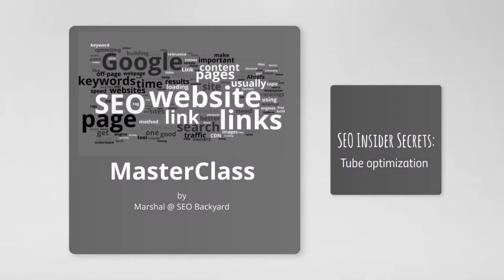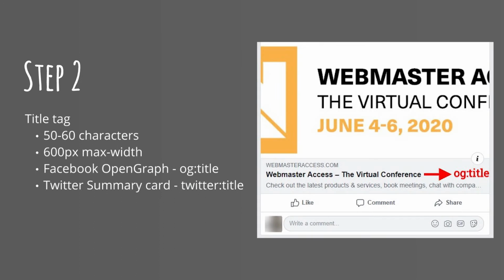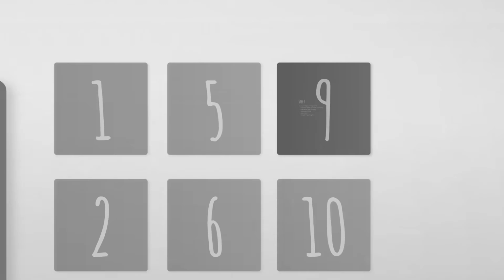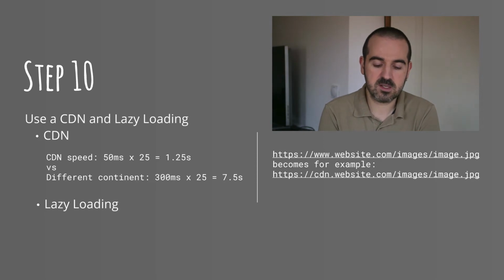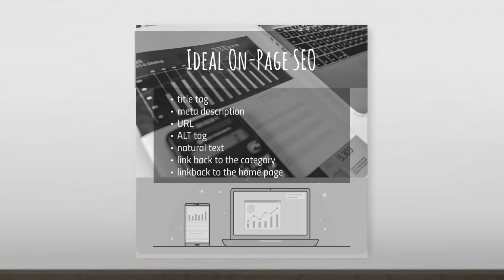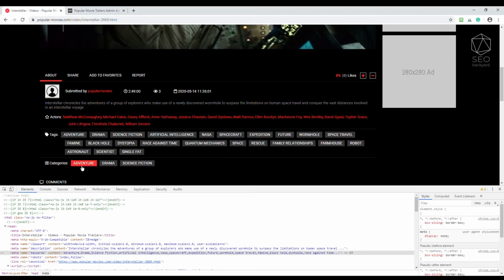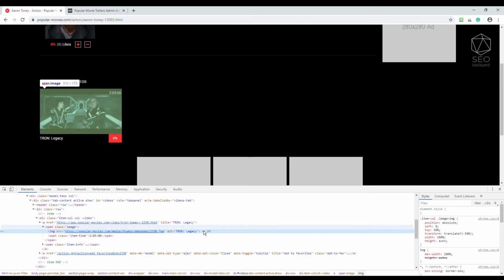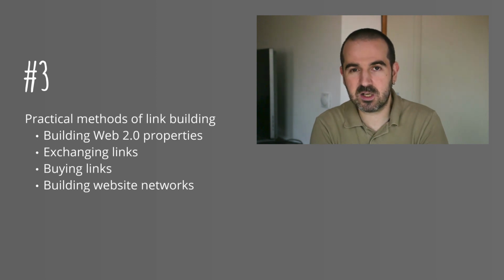SEO Masterclass: SEO Insider Tips - Tube Site optimization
SEO Masterclass: How to optimize a Tube Site for Search Engines.
On-page SEO and Off-page SEO techniques presentation from WebmasterAccess 2020.